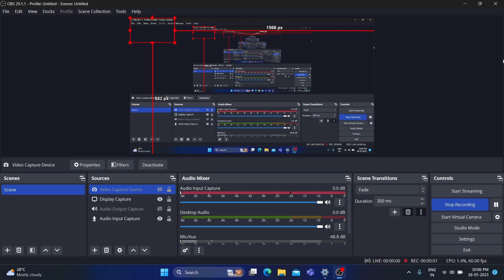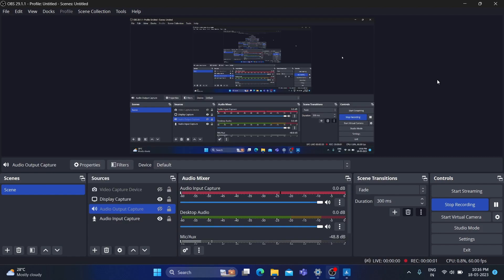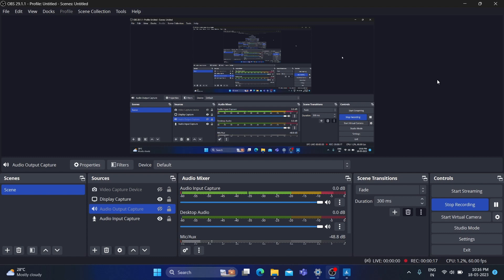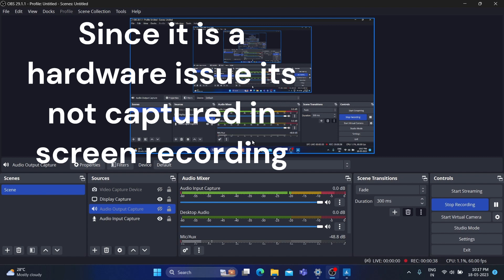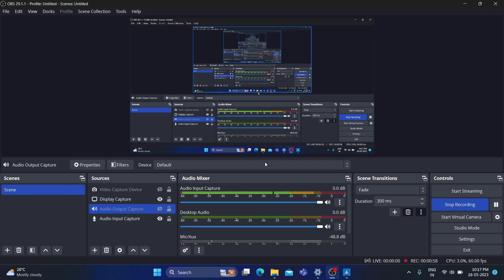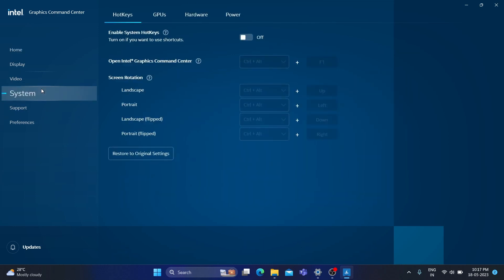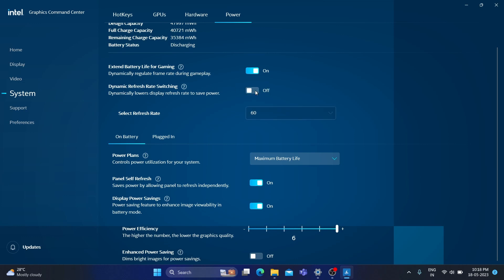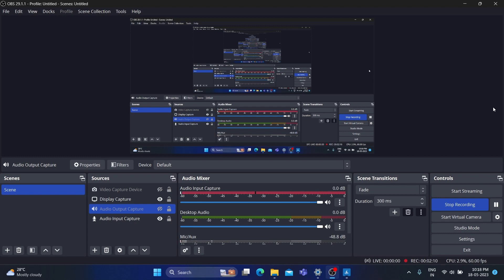Fix for Display Flickering on ASUS TUF Gaming Laptops! (Temporary Solution)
In this video, we bring you the ultimate solution to fix the annoying display flickering issue on ASUS TUF gaming laptops.

Please note that this solution provides a temporary fix and may not permanently resolve the issue. However, it will enable you to use your ASUS TUF gaming laptop without the inconvenience of a flickering screen while you explore long-term solutions.